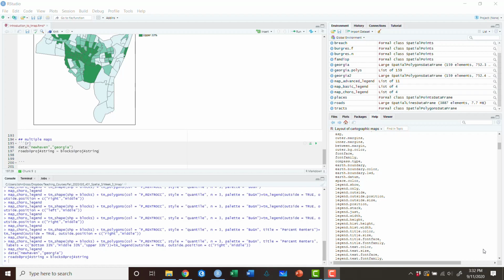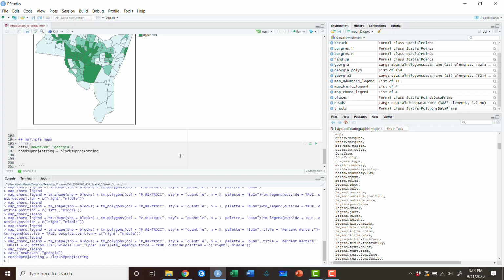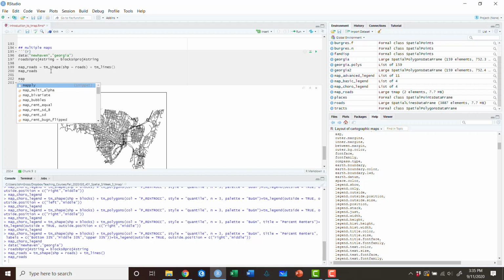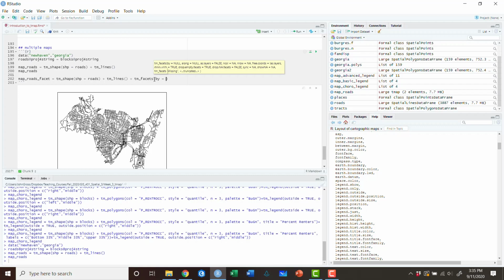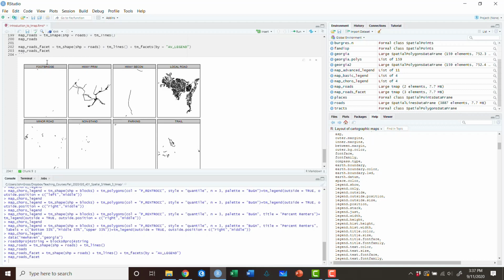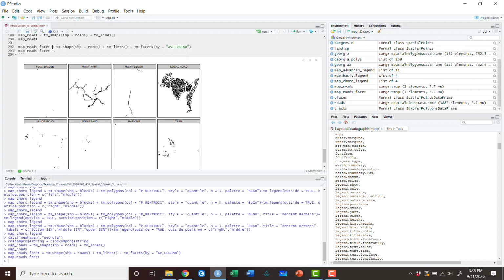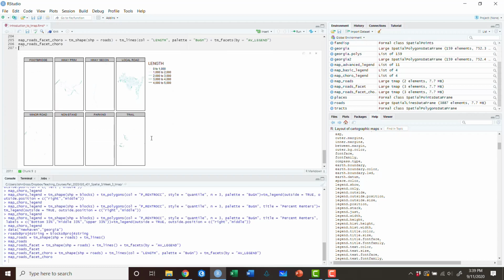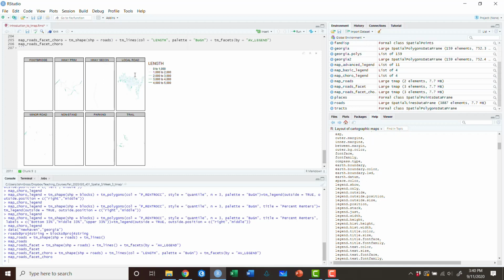tmap facet mapping